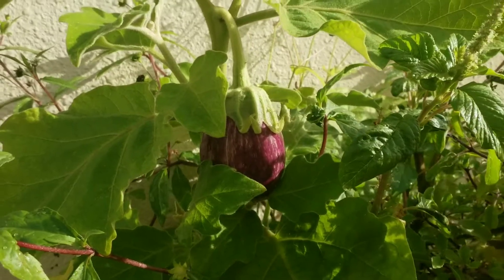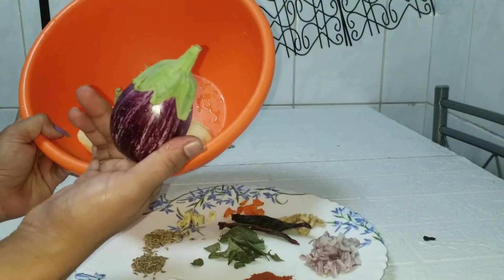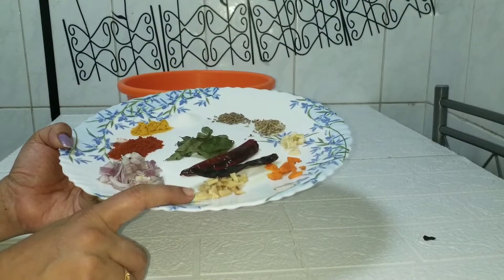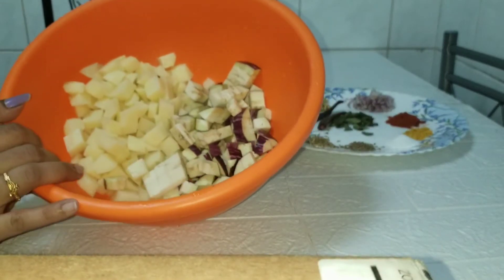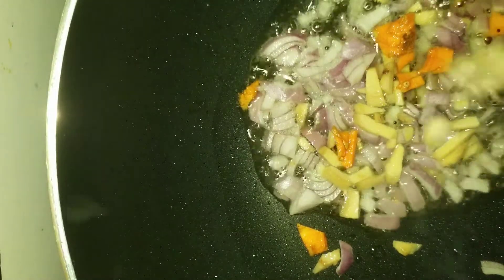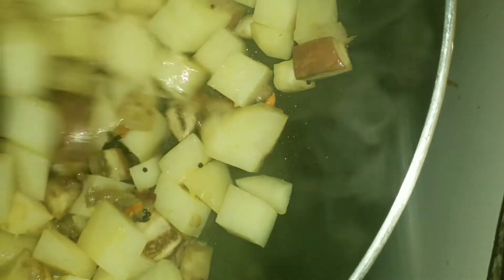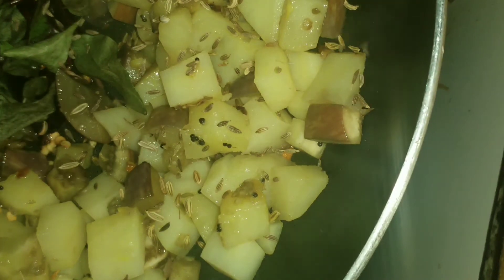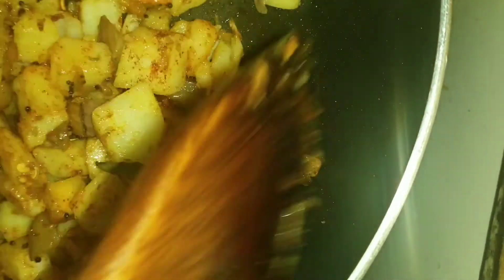How to prepare eggplant potato stir fry/ഉരുളക്കിഴങ്ങ് വഴുതന മെഴുക്കുപുരട്ടി എങ്ങിനെ ഉണ്ടാക്കാം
A stir fry of eggplant and potatoes,